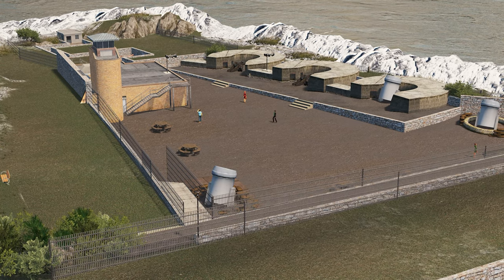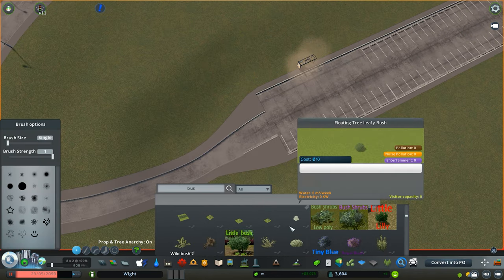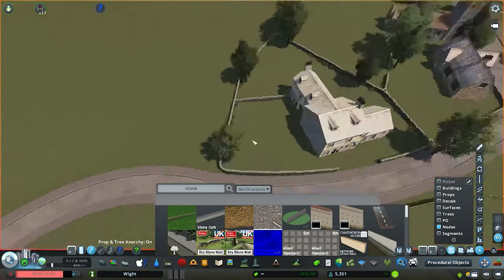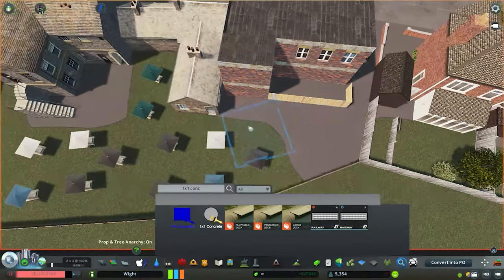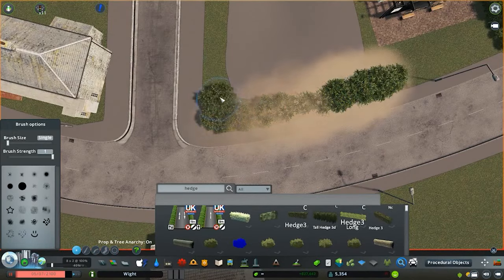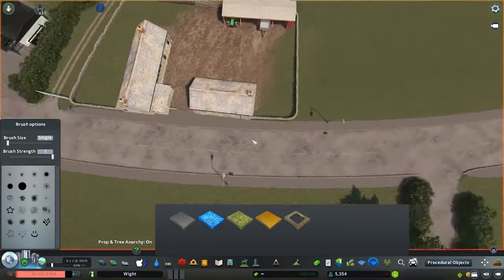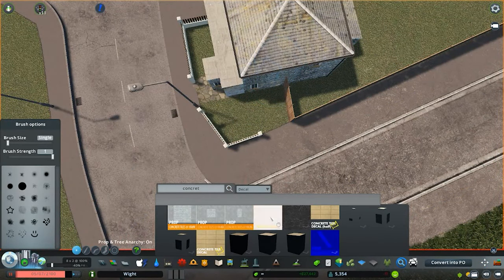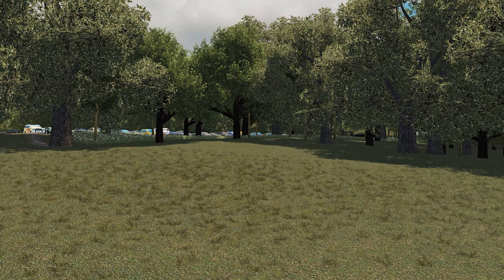British Village High Street - Cities: Skylines: Isle of Wight - 19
New UK Series, inspired by the beautiful rural and quiet Isle Of Wight. In this episode we work on a village high street, church, pub and community centre.